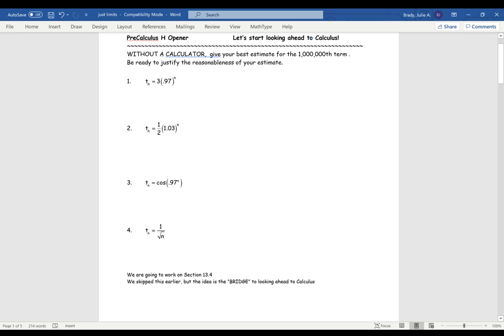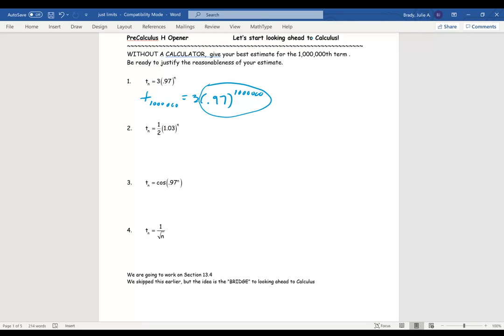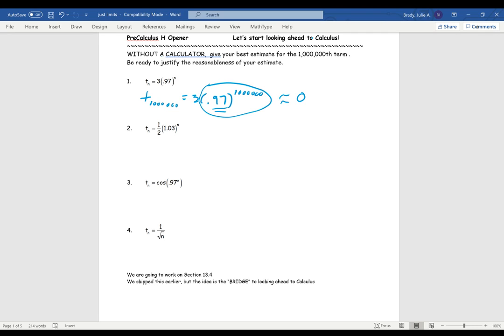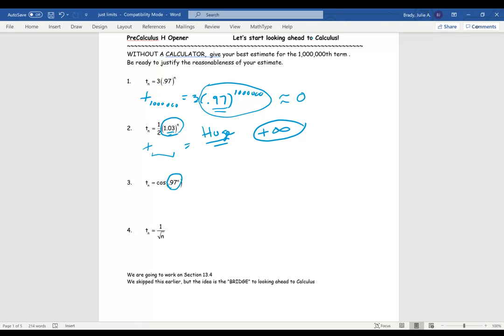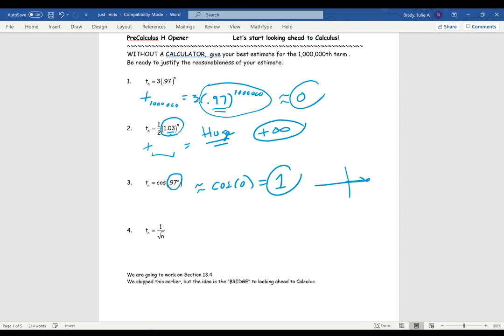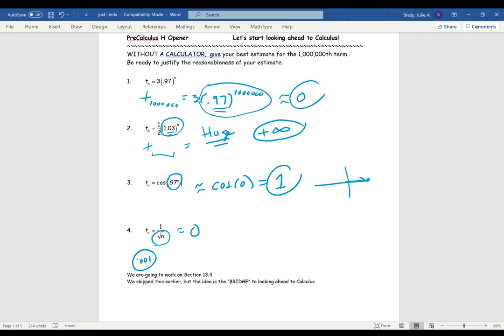Untitled: Apr 8, 2020 4:31 PM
PCH Fri 417
Opener